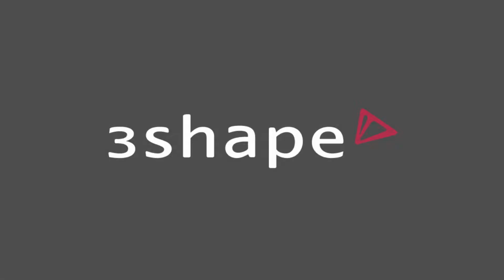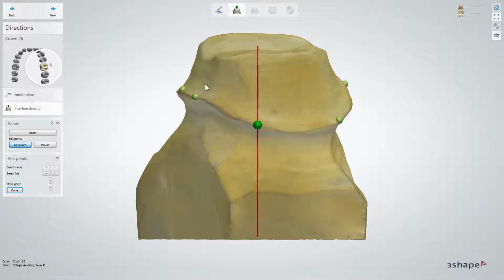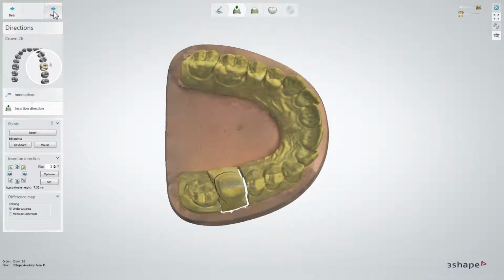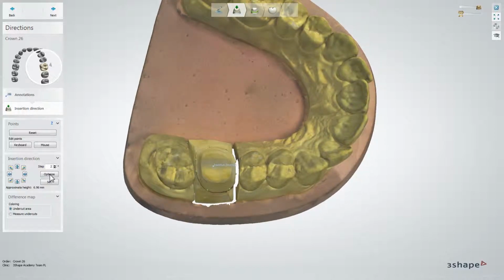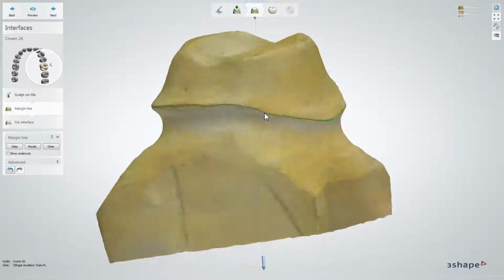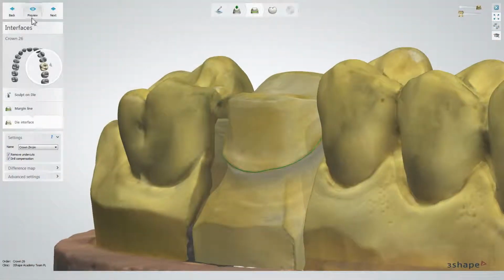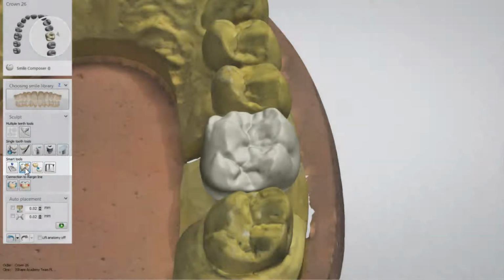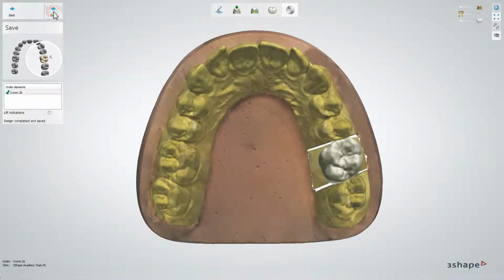Full Anatomical Crown Design